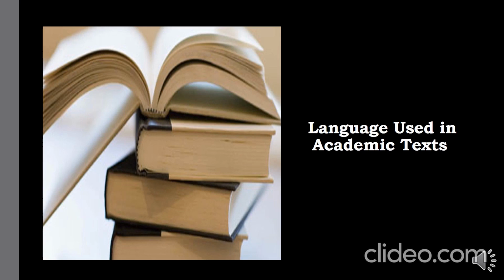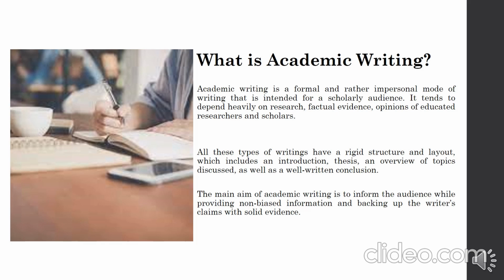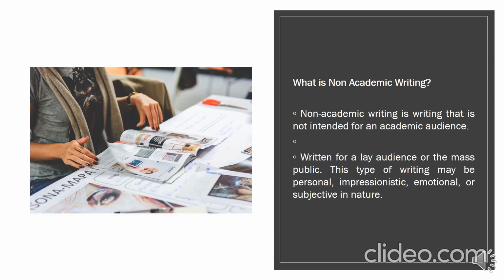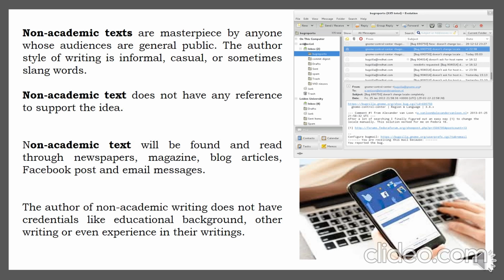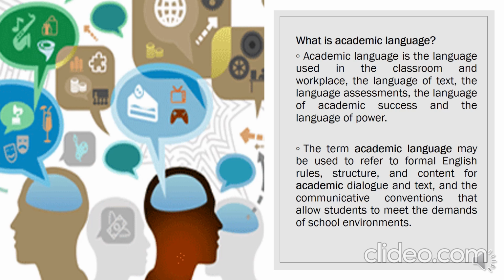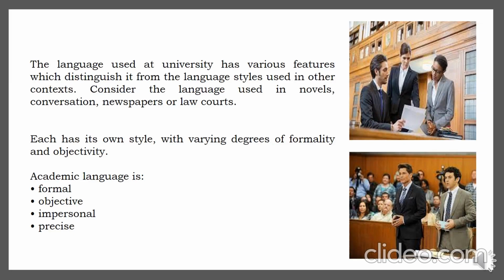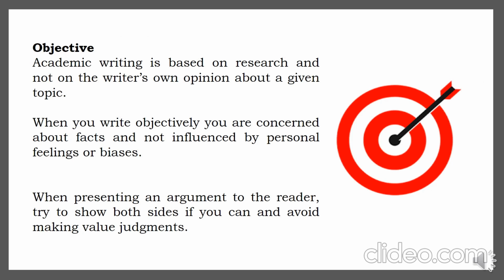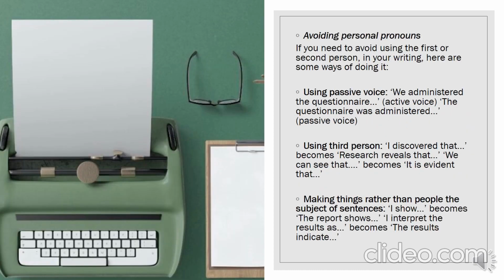MELC1: EAPP Language Used in Academic Text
FAIR-USE COPYRIGHT DISCLAIMER Copyright Disclaimer Under Section 107 of the Copyright Act 1976, allowance is made for "fair use" for purposes such as criticism, commenting, news reporting, teaching, scholarship, and research.